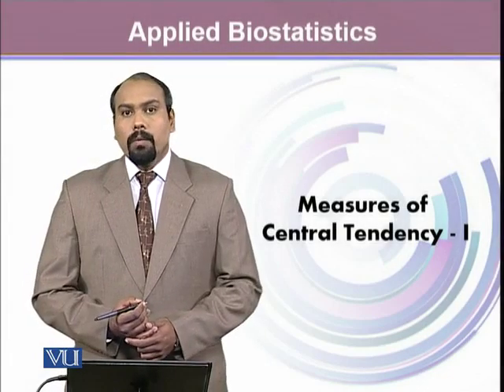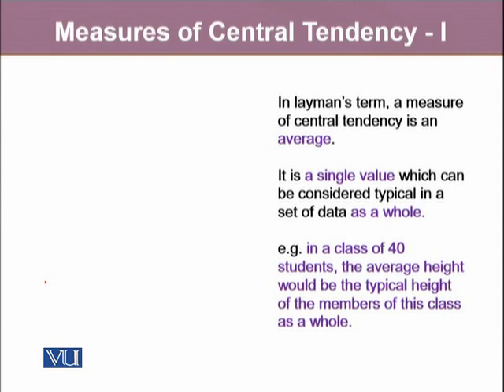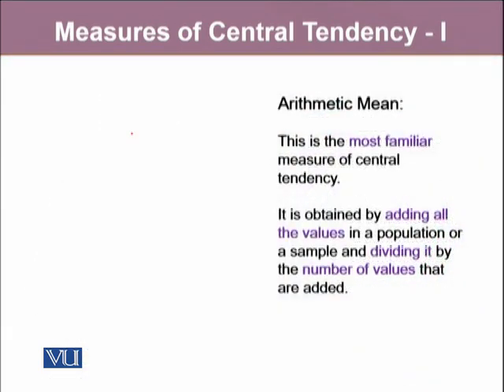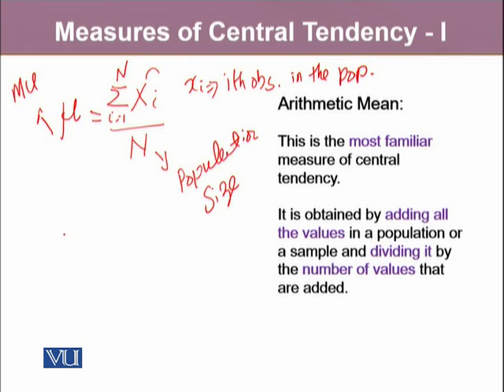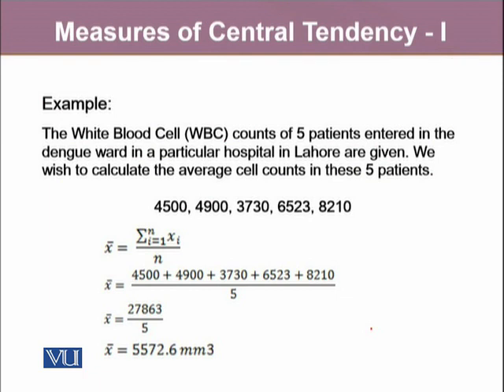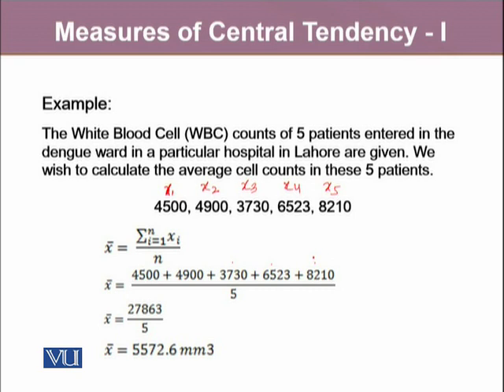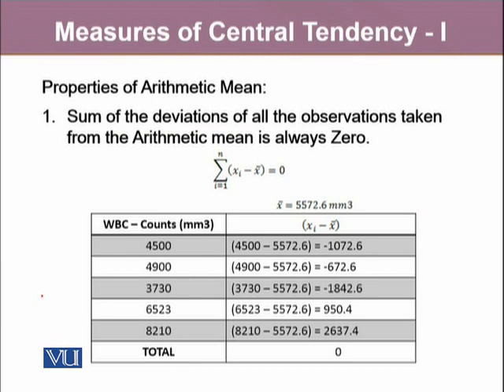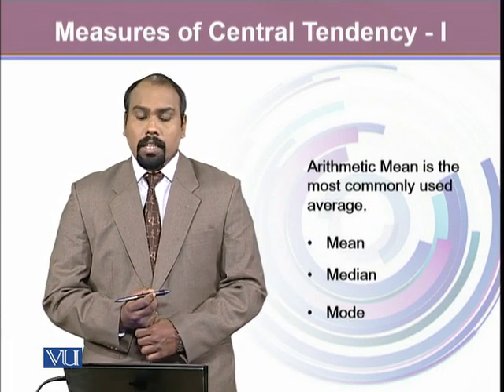BIO401_Topic019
BIO401 – Biostatistics
Describing Data with Tables - II
Dr.Sharoon Hanook